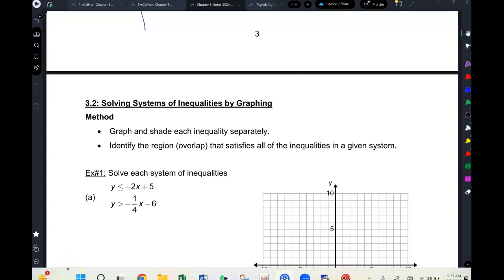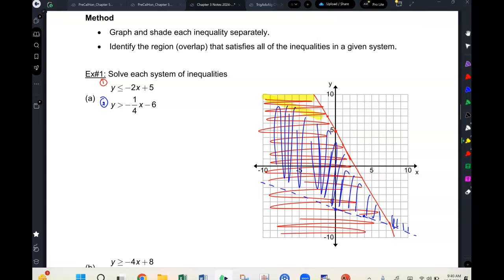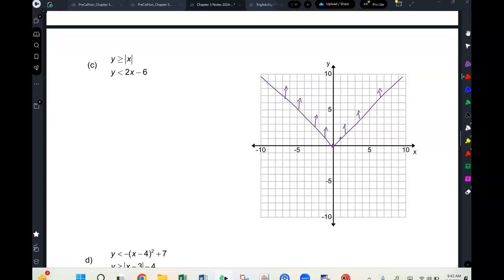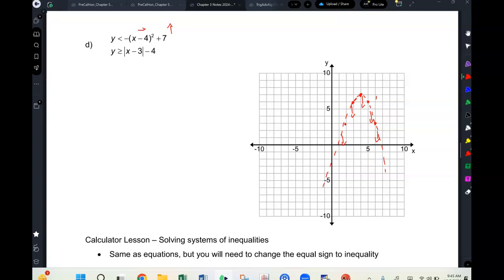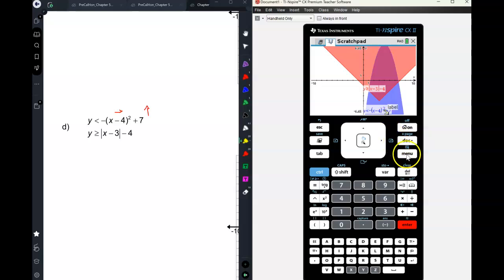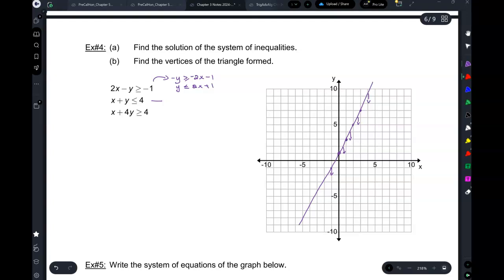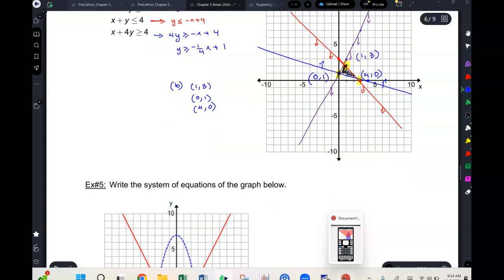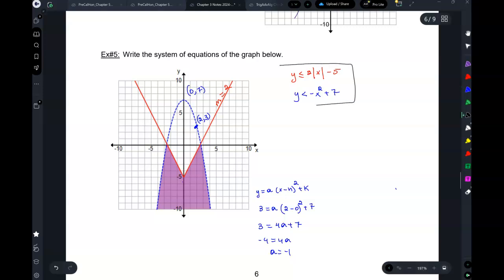Alg 2 Hon 3.2